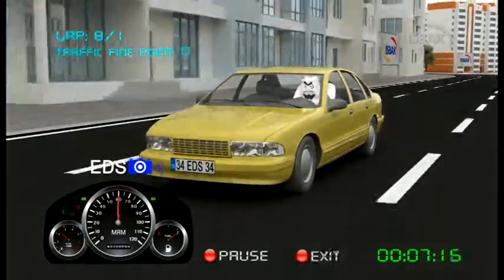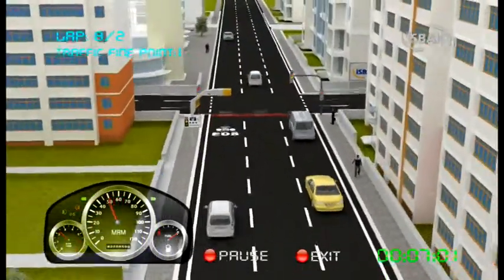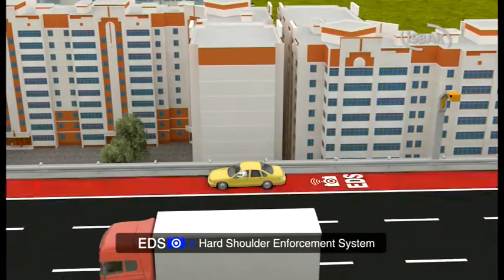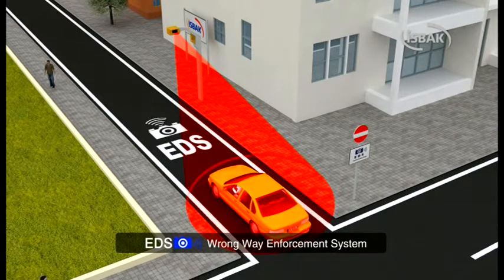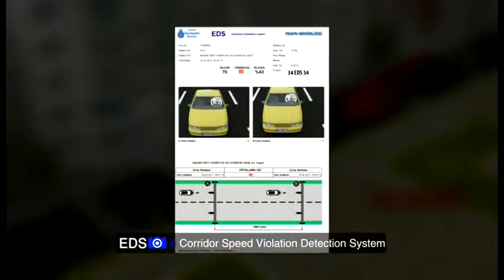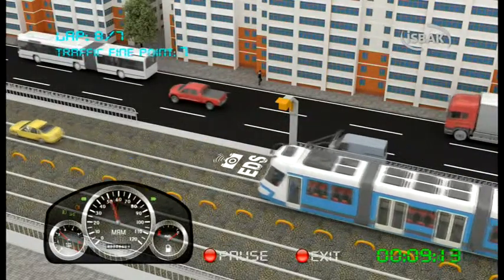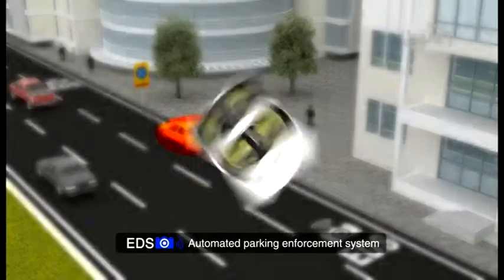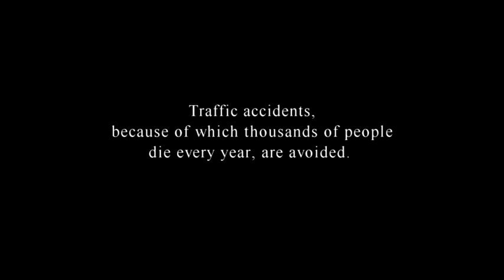İSBAK - EDS (Electronic Detection System ) - ENG